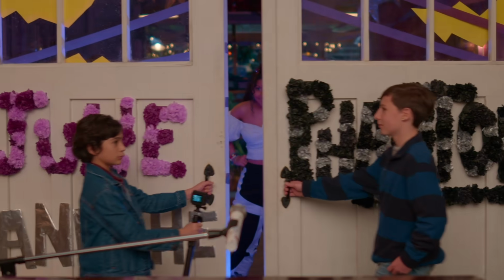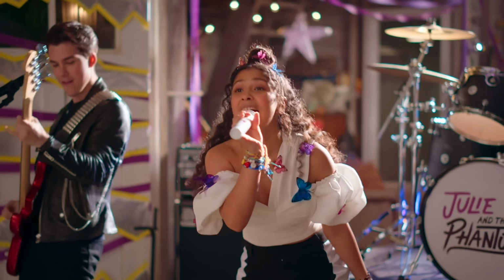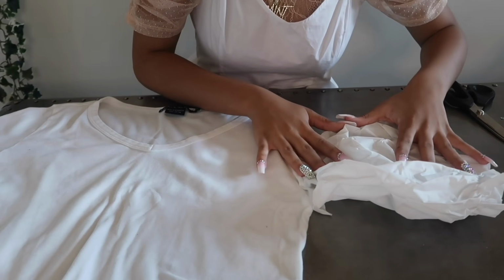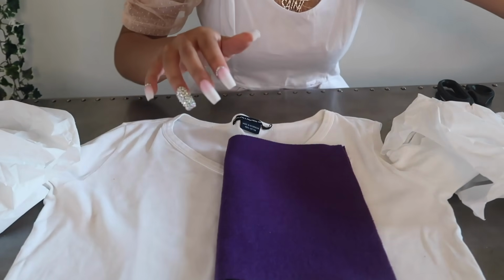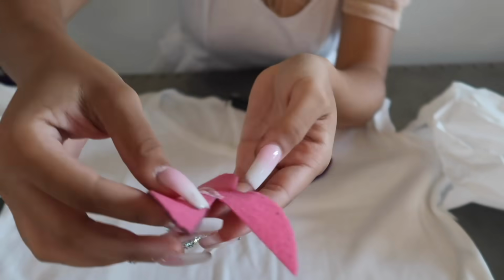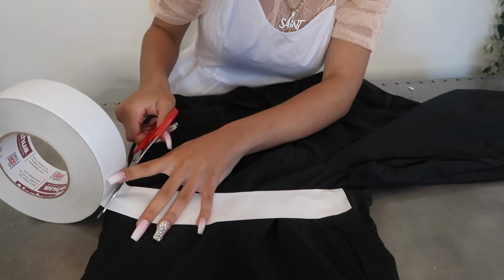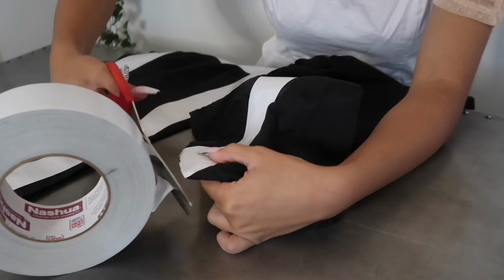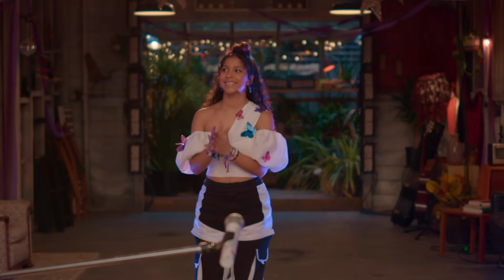DIY Butterfly Halloween Costume 🦋 Julie and the Phantoms | Netflix After School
YouTuber Sydney Crenshaw shows you how to recreate the super cool butterfly outfit Julie wears when she performs "Edge of Great" in episode 7! Julie and the Phantoms is now streaming on Netflix.

About Netflix After School:
Welcome to the official Netflix After School channel! Every week we’ll bring you new content featuring your favorite Netflix series -- from Alexa & Katie to Carmen Sandiego and everything in between.

About Netflix:
Netflix is the world's leading streaming entertainment service with 193 million paid memberships in over 190 countries enjoying TV series, documentaries and feature films across a wide variety of genres and languages. Members can watch as much as they want, anytime, anywhere, on any internet-connected screen. Members can play, pause and resume watching, all without commercials or commitments.